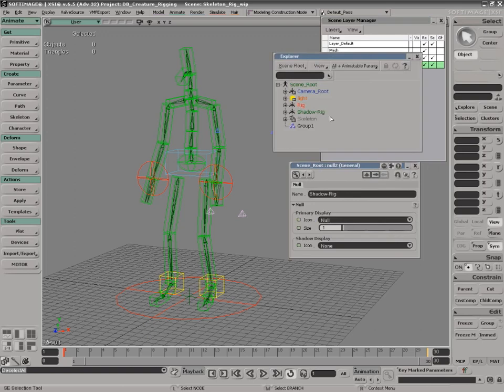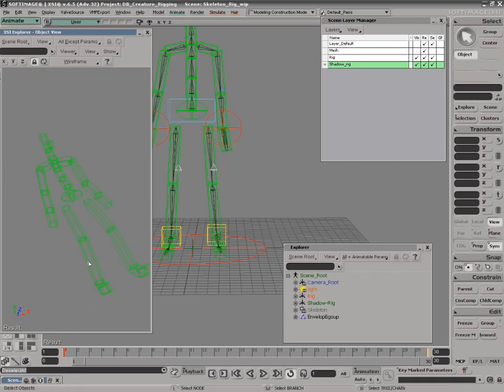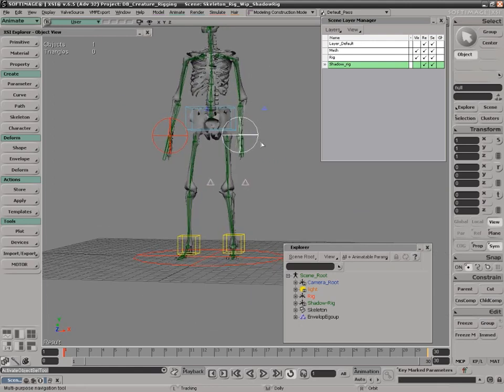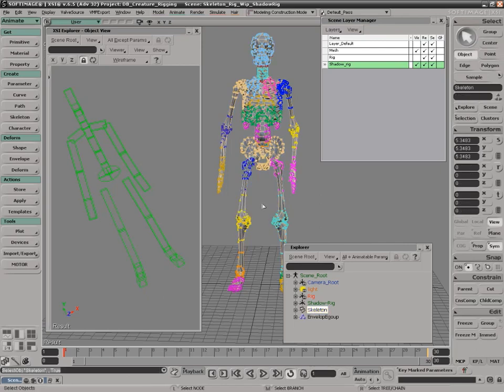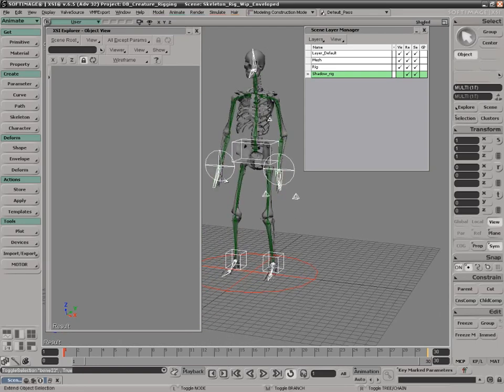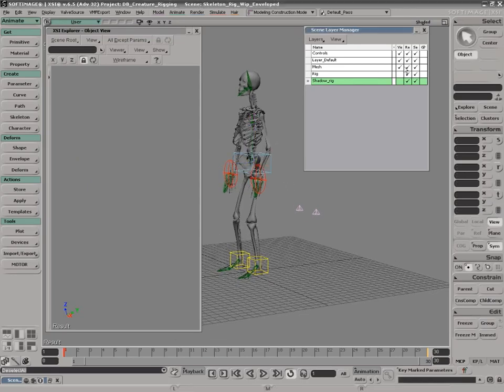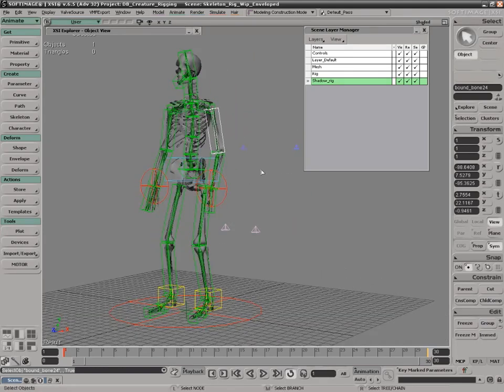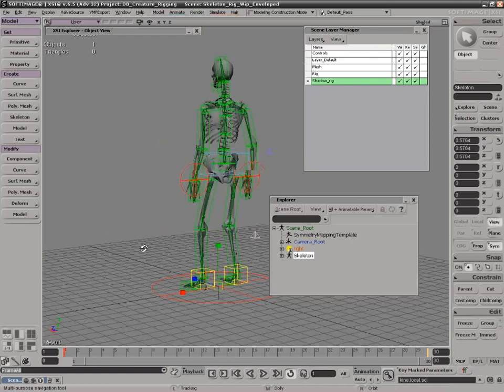Source Creature Rigging with Softimage XSI 07: Enveloping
In this chapter you'll learn how to envelope and weight paint your skeleton model in order to ensure smooth deformations.

Working in Softimage, you’ll start with the basics of bones, joints, and hierarchies as you set up an animation rig for a biped skeleton character. Then learn how to create a shadow rig and envelope the character model to it. Next, you’ll see the character guides and rigs that are already included in Softimage and learn how to modify them to fit your own needs. Finally, you’ll go through the entire process of creating a skeletal rig for a quadruped dragon character, ready to export to the Source engine.